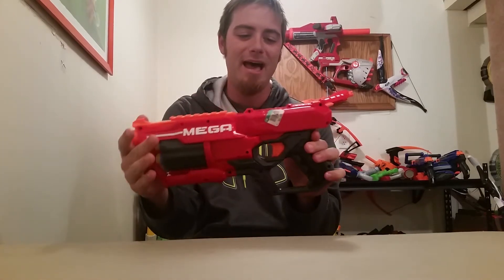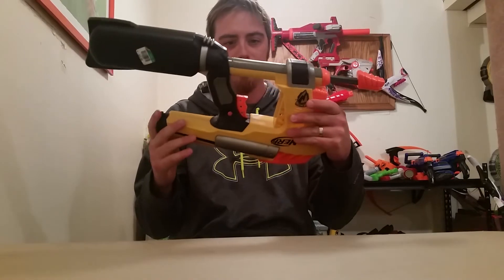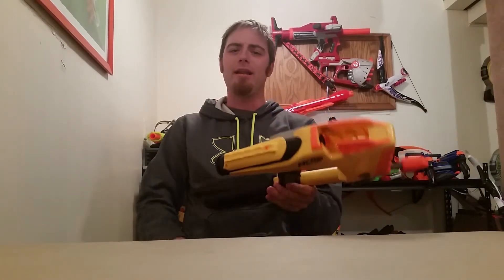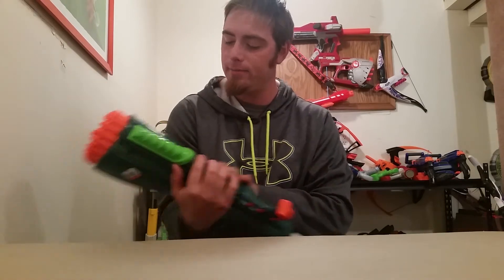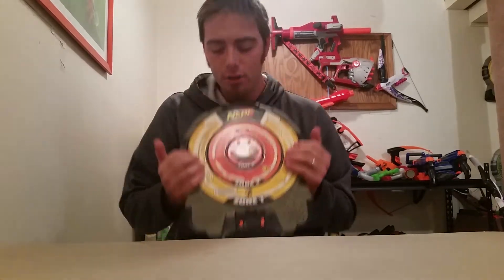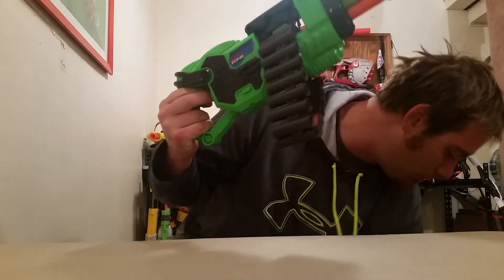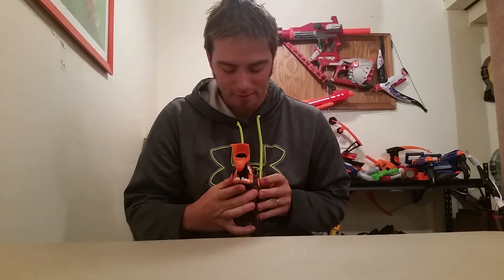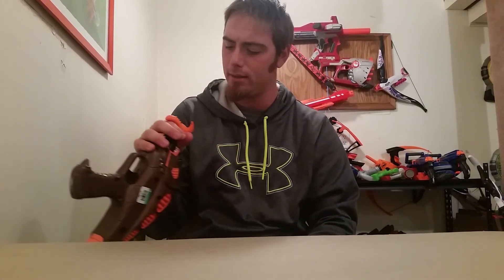NERF THRIFTING EPISODE: 22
I know it's been a while but I'm back.